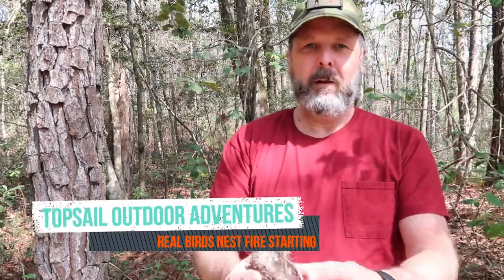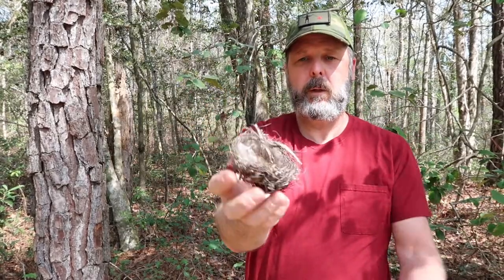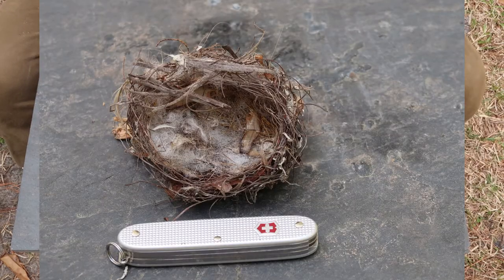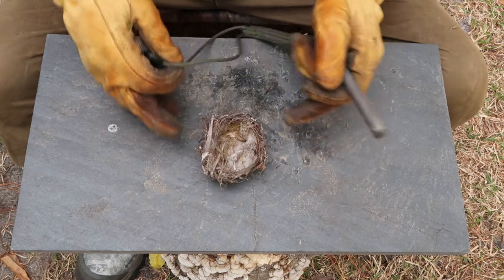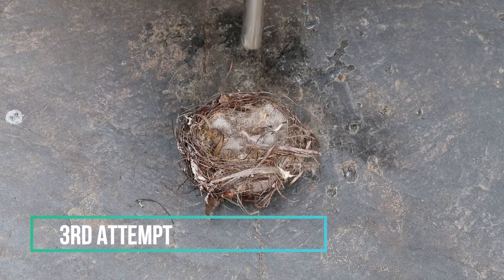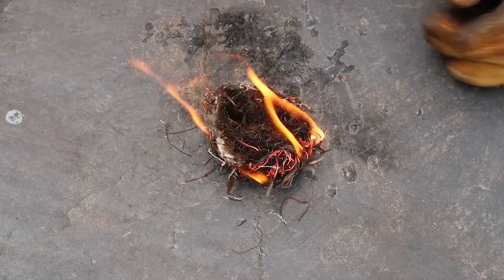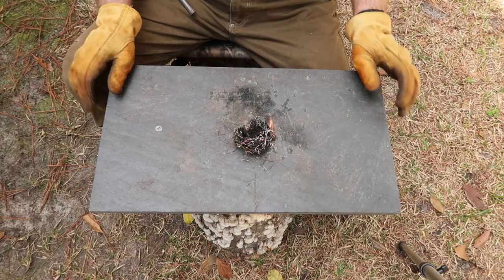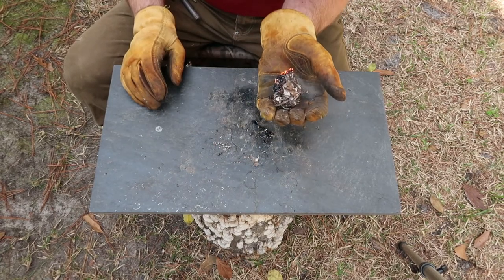Making Fire with a REAL Bird's Nest!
Following a recent storm, I found a small bird's nest while cleaning up my property, so I decided to see how well it would work for making a primitive fire without any added tinder.
Check out this short video for the demonstration and results.